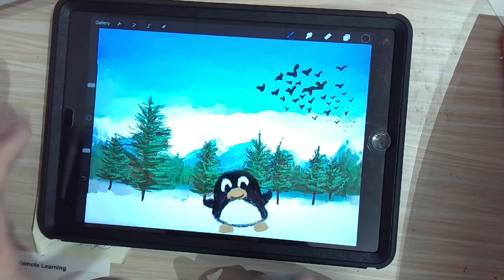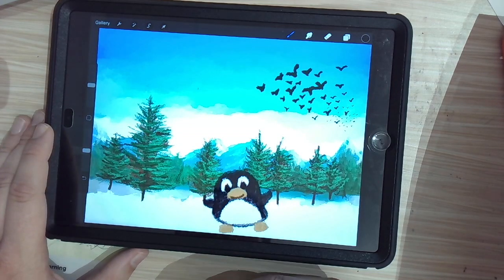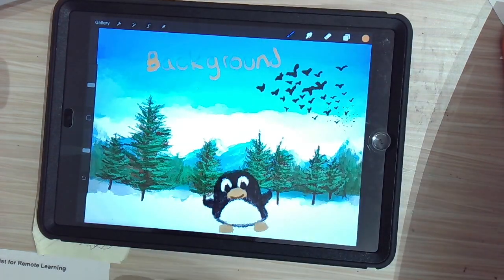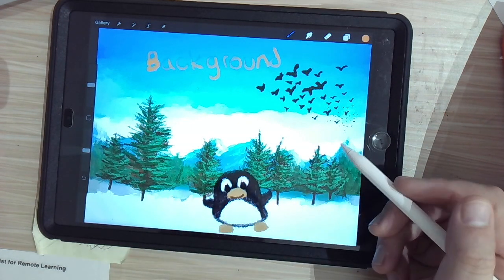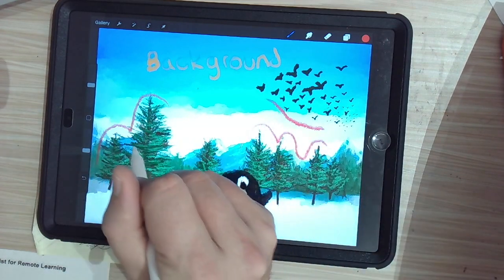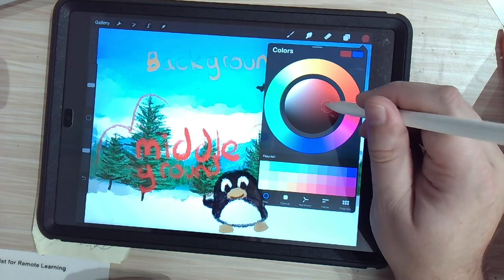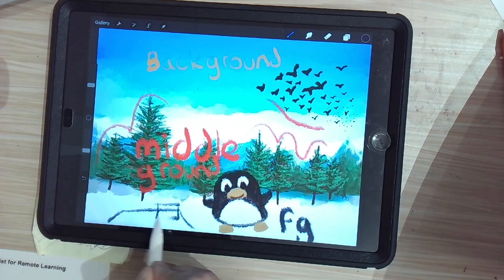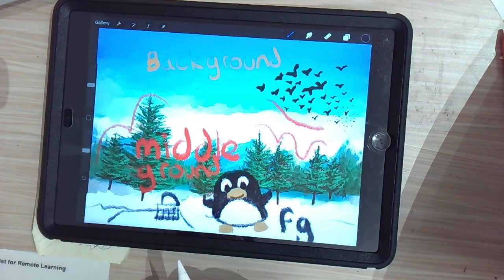Foreground, Middleground, Background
Learn about FG, MG, BG